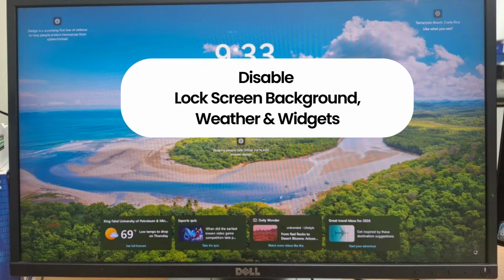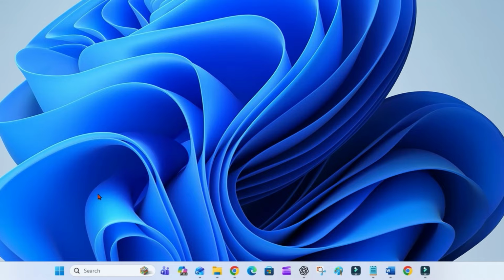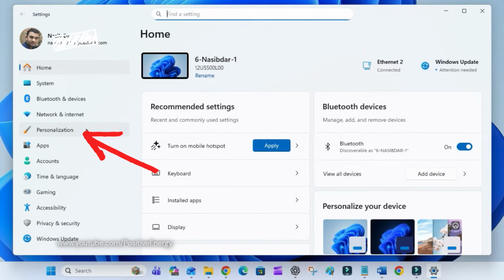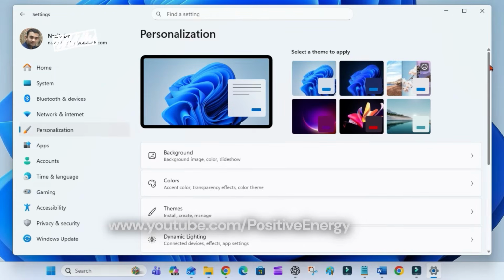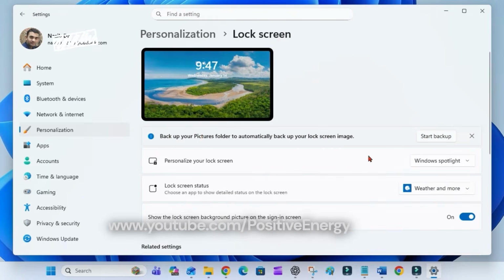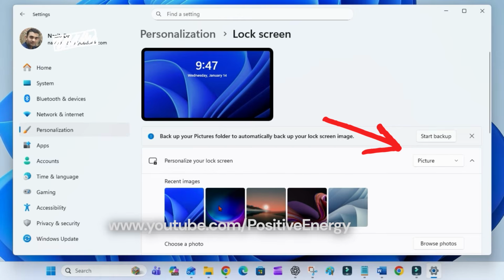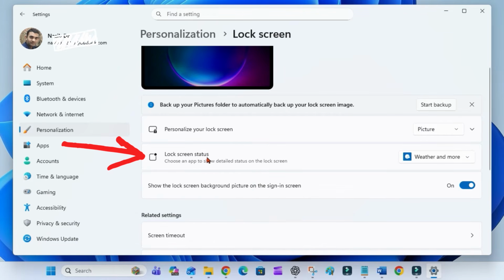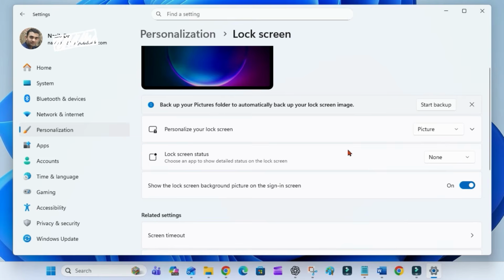How to Remove Lock Screen Background & Widgets in Windows 11 |Disable Lock Screen Widgets Windows 11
Learn how to remove the lock screen background, weather, and widgets on Windows 11 step by step. This tutorial will help you customize your PC by disabling unwanted lock screen images, weather, and other distractions. Perfect for anyone who wants a clean, minimal Windows 11 lock screen.